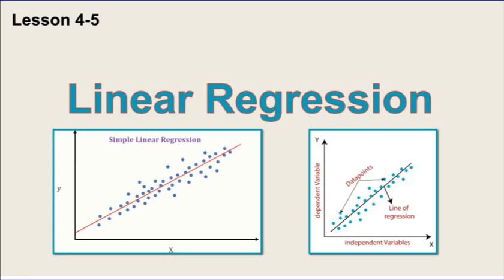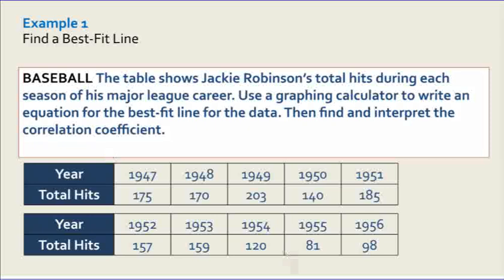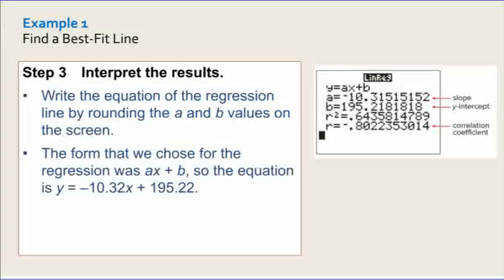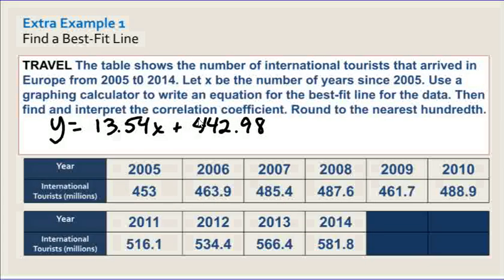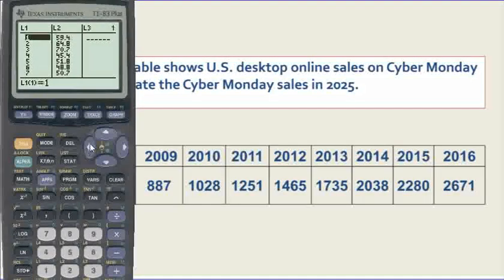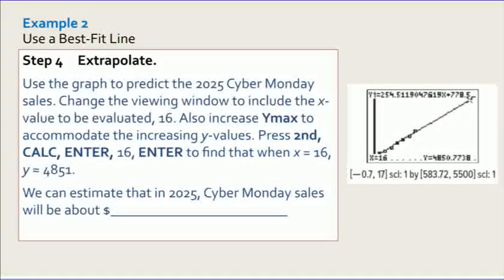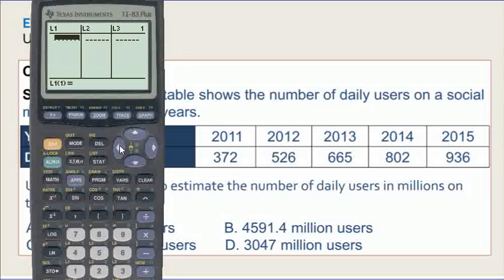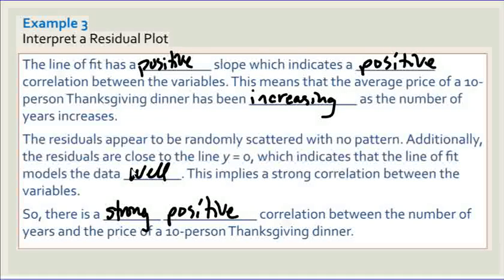Lesson 4-5 Linear Regression